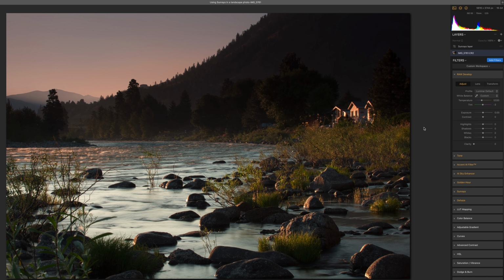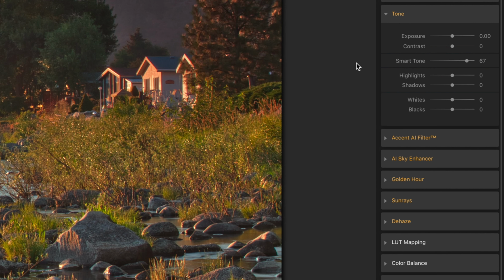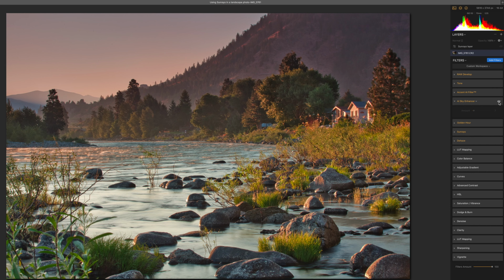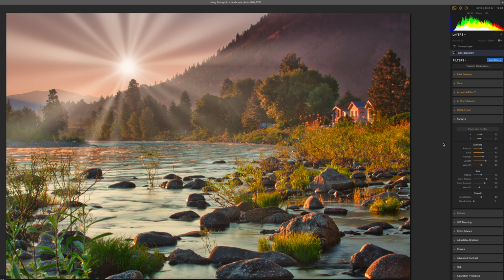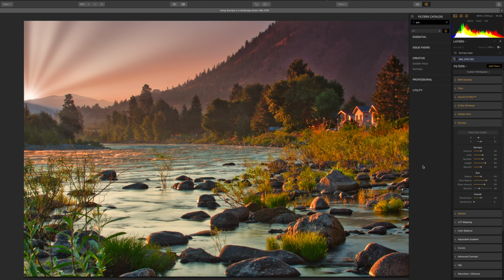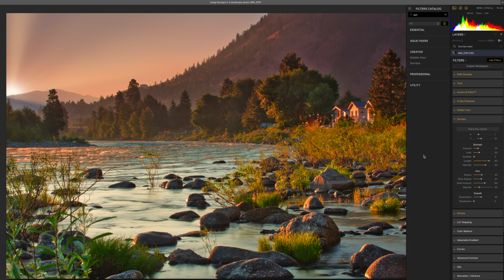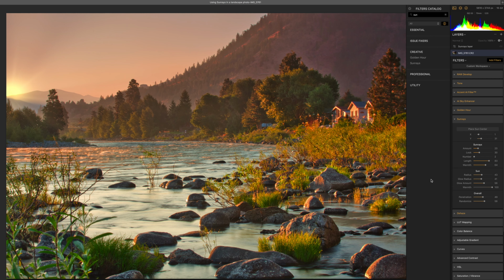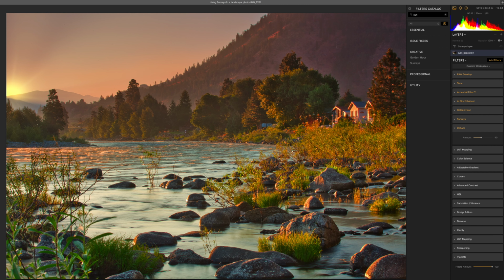Using Sunrays in a landscape photo in Luminar 3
I am an author for Photofocus.com. Using Perfectly Clear to Enhance Aerial Images, is the video portion of the article. See photofocus.com for the full article.